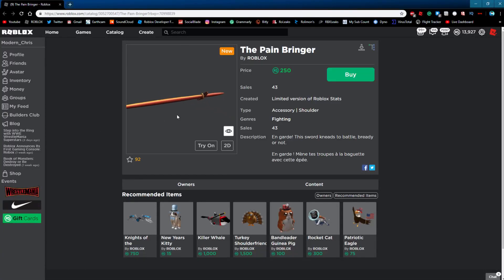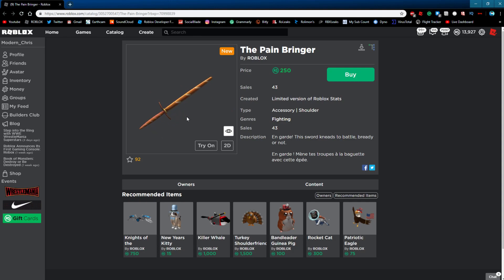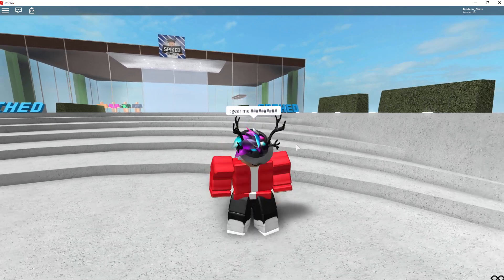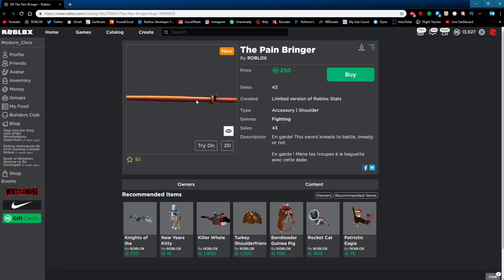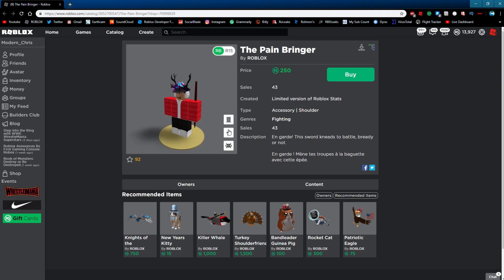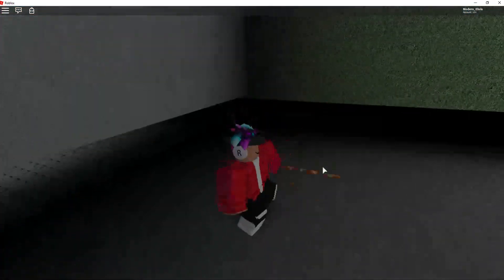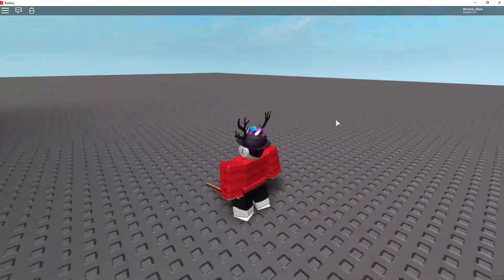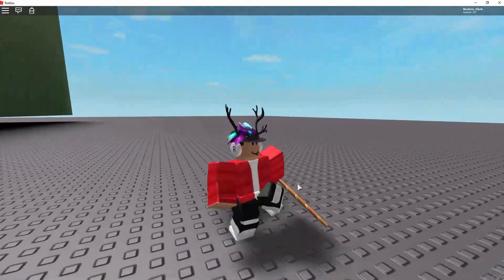ROBLOX MADE ANOTHER GLITCHED ITEM...